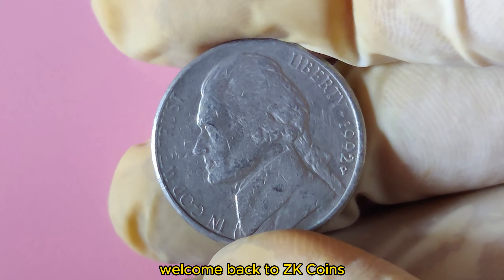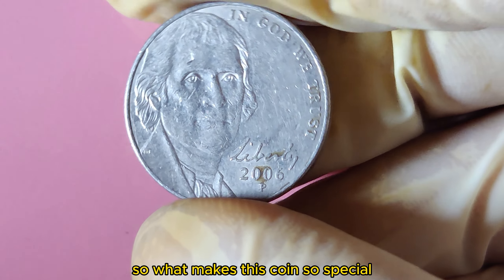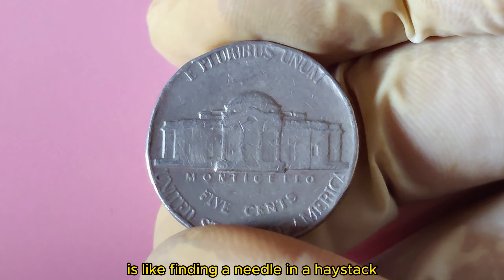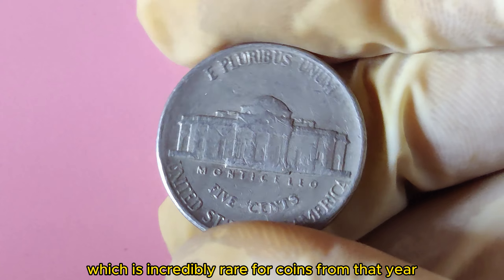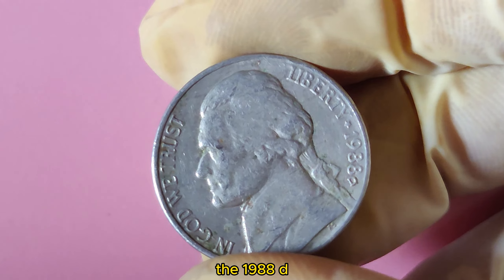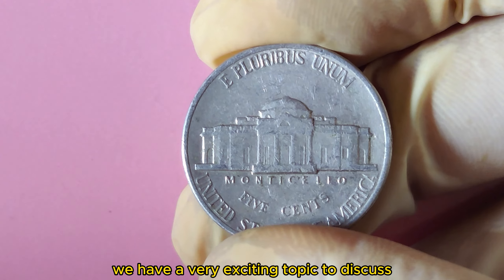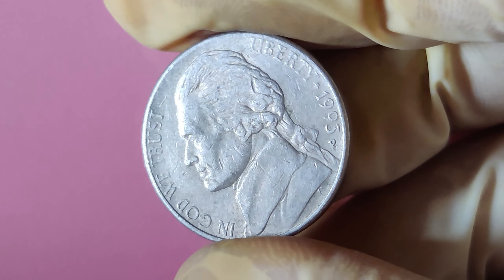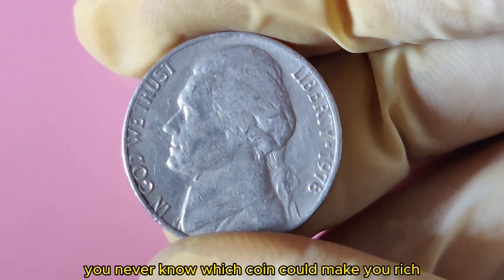TOP 7 ULTRA RARE NICKLE THAT COINS JEFFERSON NICKLES WORTH BIG MONEY !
*op 7 Ultra Rare Jefferson Nickels Worth BIG Money!"

Are you a coin collector or just curious about the hidden treasures in your pocket change? In this video, we dive deep into the world of **Jefferson Nickels** and uncover the **Top 7 Ultra Rare Jefferson Nickels** that are worth a **fortune**! These rare coins could be hiding in your collection, waiting to bring you big bucks. From unique mint errors to limited editions, discover which Jefferson Nickels have fetched **thousands to millions** at auctions.

💰 Coins featured in this video
1. 1950-D Jefferson Nickel
2. 1939-D Reverse of 1940 Nickel
3. 1971-S Proof Jefferson Nickel
1942-D Jefferson Nickel
1949-S Jefferson Nickel
2005-D Speared Buffalo Nickel
1964-D Jefferson Nickel

s,Money,old Money price,old Money,jefferson nickles nickles,old coins,old nickles,rare coins,rare nickle,valuable coins,valuable nickles,expensive coins,how to make money online,how much is your nickle worth